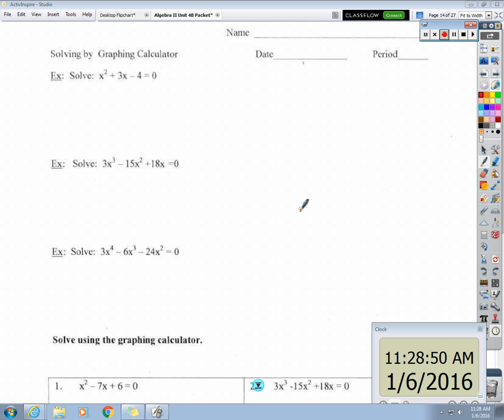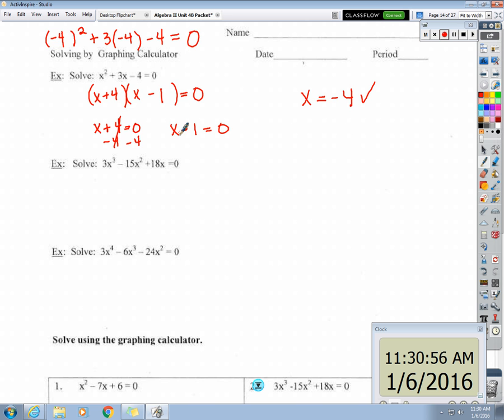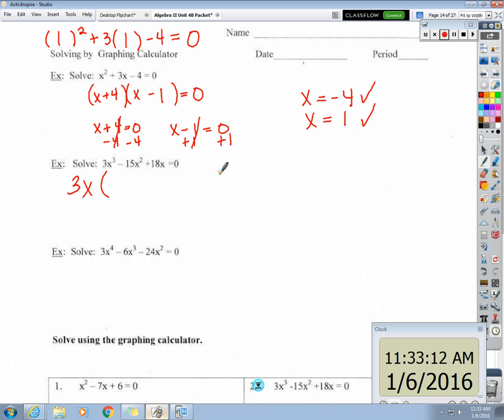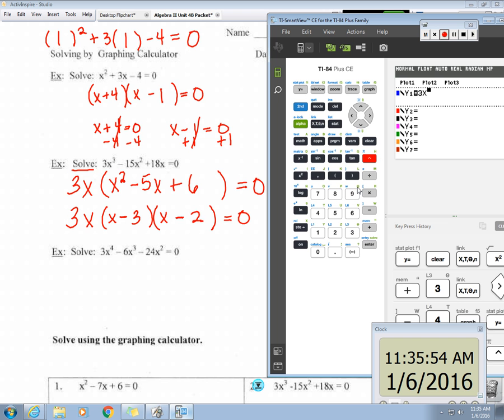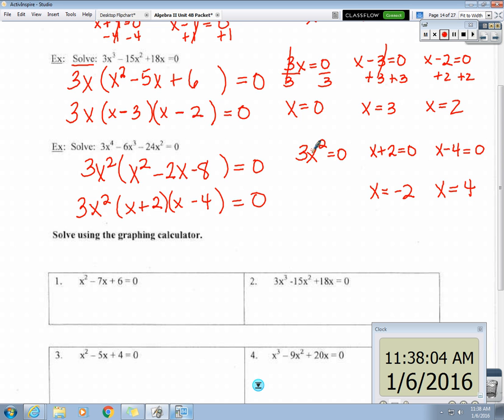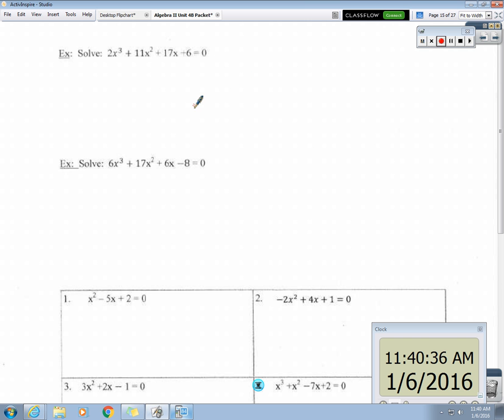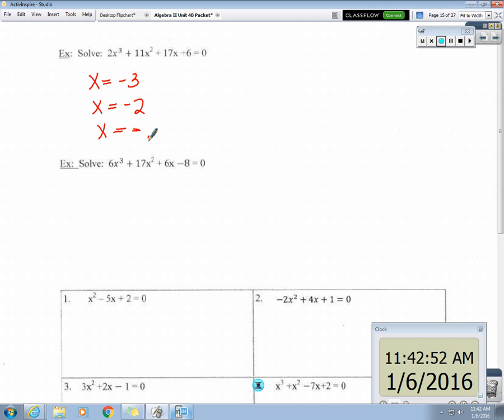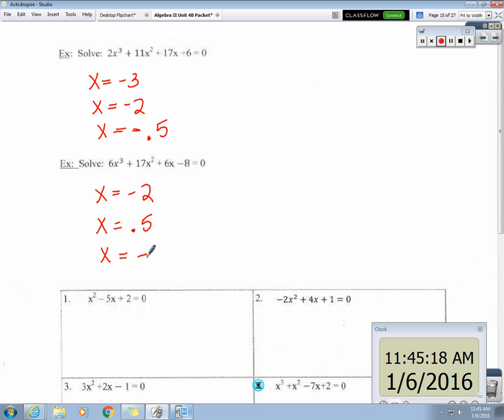Alg 2 Unit 4B 1 6 16